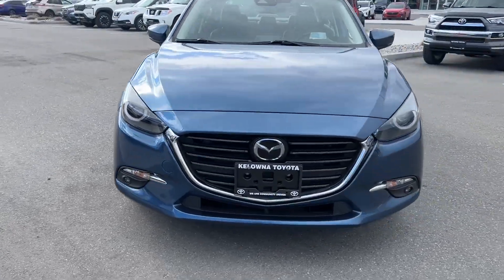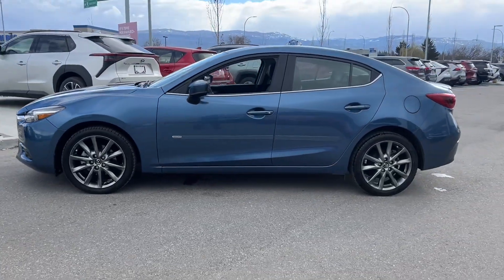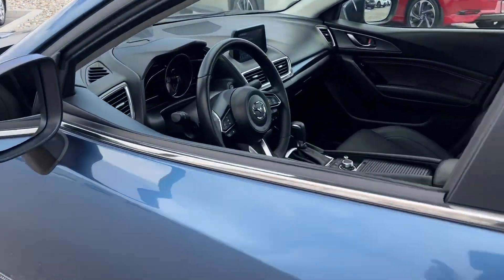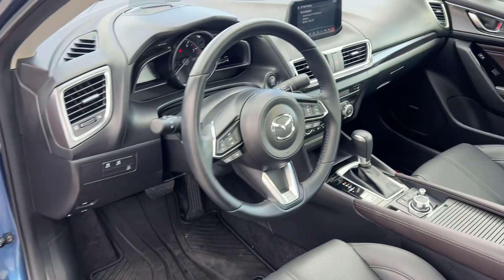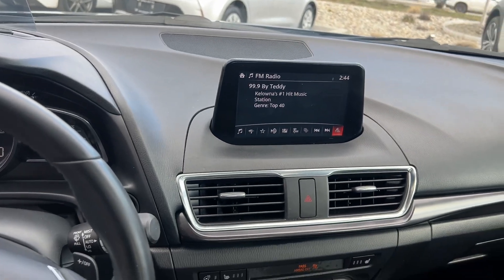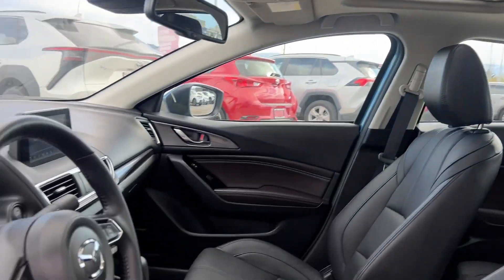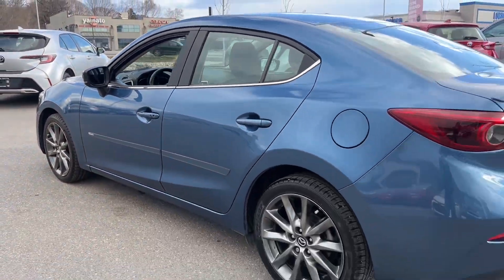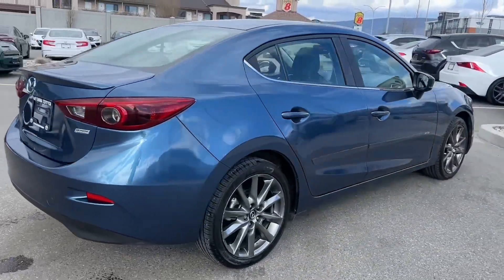Blue 2018 Mazda Mazda3 GT Walkaround - Kelowna Toyota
Heated Front Seats - Heated Steering Wheel - Leather Upholstery - Bose Speakers - Sunroof
Experience driving perfection with the 2018 Mazda Mazda3 GT, a compact car that's engineered for performance and style. At Kelowna Toyota, we're thrilled to introduce this exceptional vehicle, boasting premium features and advanced safety technologies. Let's dive into the impressive qualities of the 2018 Mazda Mazda3 GT, where innovation meets exhilaration.
Highlighted features:
* Leather Upholstery
* Bose Speakers
* Sunroof
* Paddle Shifters
* Auto Dual Climate Control
* CD Player
The 2018 Mazda Mazda3 GT isn't just a car; it's a statement of sophistication and performance. With its luxurious interior and cutting-edge features, this compact car ensures every drive is both thrilling and comfortable. Visit Kelowna Toyota today and experience the exceptional qualities of the 2018 Mazda Mazda3 GT, where driving becomes an art form.